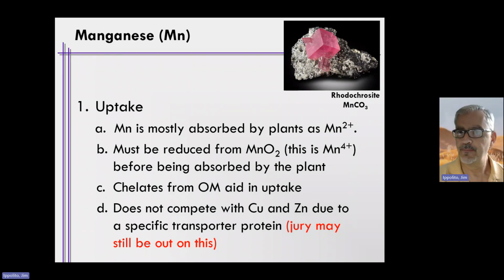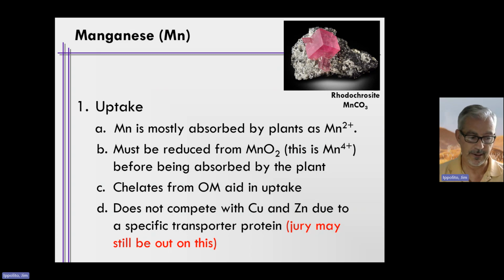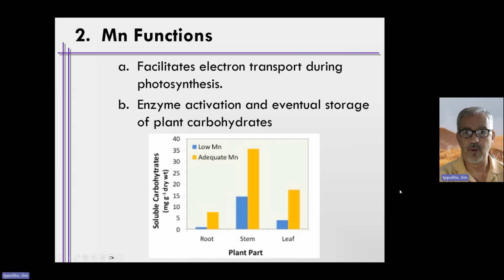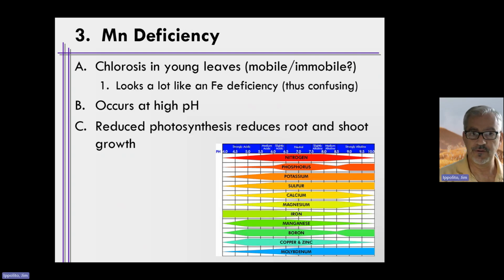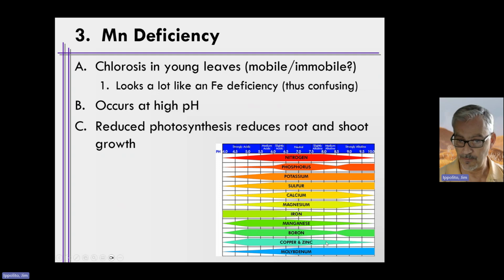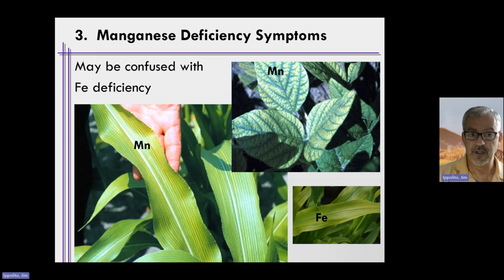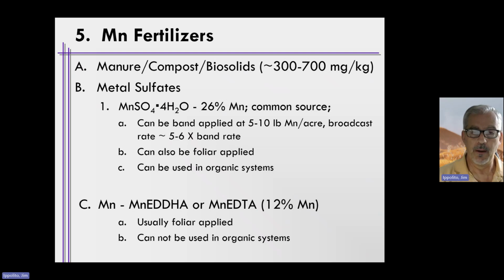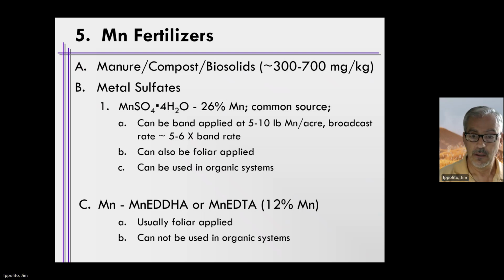Week 13 Unit 10 Video 2 Mn forms functions deficiencies fertilizers 9m 57s